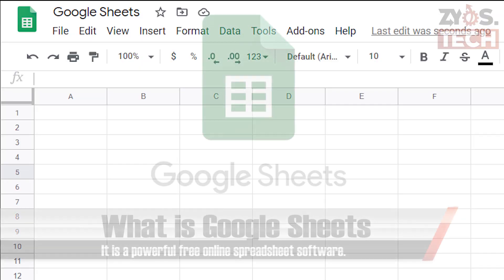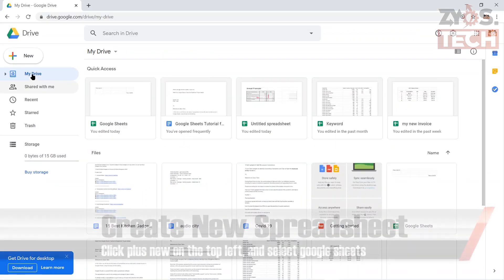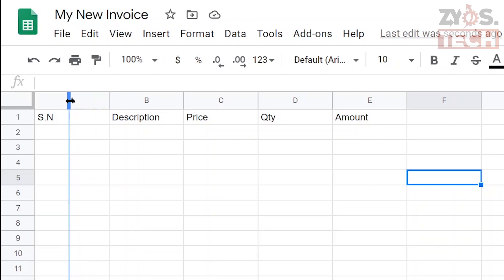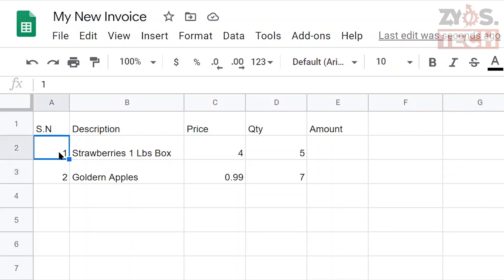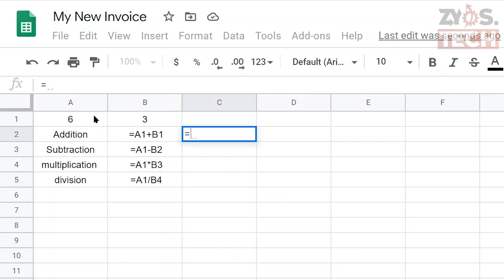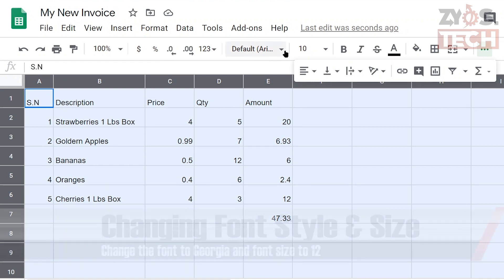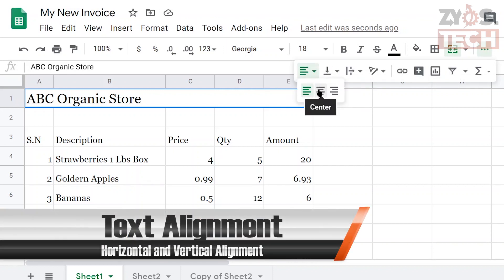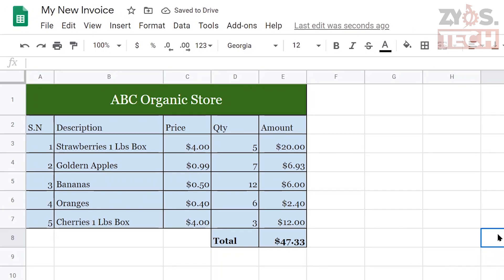Google Sheets Tutorial for Beginners | Basic Invoice in Google Sheets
What is Google Sheets & what is it used for?
Watch this Google Sheets Tutorial for Beginners! To get started.

In this video, we will discuss the basics of spreadsheet and we will create a simple invoice in Google Sheets, using formulas and formatting.

Introduction: (0:00)
What is Google Sheets: (0:11)
What is A Spreadsheet: (0:16)
Identifying Rows and Columns: (0:29)
Identifying a Cell: (0:42)
Creating a Spreadsheet using Google Sheets: (1:04)
Shortcut for Creating New Google Sheets: (1:31)
Naming the Google Sheet: (1:42)
Creating The Basic Invoice Headings: (1:52)
Resize Rows & Column in Google Sheets: (2:18)
Filling Invoice Details in Google Sheets: (2:43)
Autofill Sequential Numbers: (3:23)
Completing the Invoice: (3:49)
Formulas in Google Sheets: (4:01)
Functions in Google Sheets: (5:01)
Adding Styles to Google Sheets: (5:39)
Select All Cells in Google Sheets: (5:45)
Change Font Style and Size in Google Sheets: (5:48)
Select the Entire Row or Column: (6:01)
Insert Row or Column: (6:05)
Adding Store Name in Invoice: (6:22)
Merge Cells In Google Sheets: (6:31)
Text Alignment in Google Sheets: (6:49)
Adding Colors to Google Sheets: (6:59)
Bold, Italic and Strikethrough: (7:18)
Adding borders In Google Sheets: (7:29)
Format number as Currency: (7:40)
Saving the Google Sheet: (7:56)
Thanks, Please Like and Subscribe : (8:02)